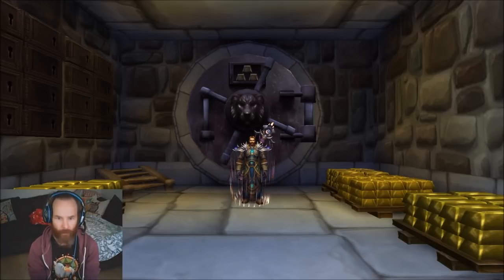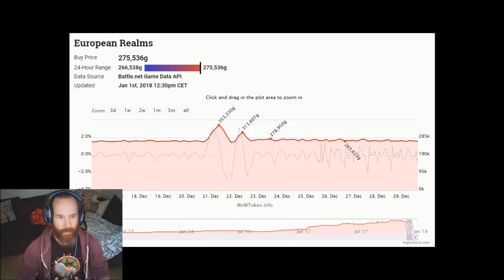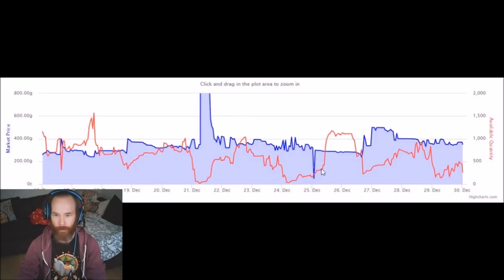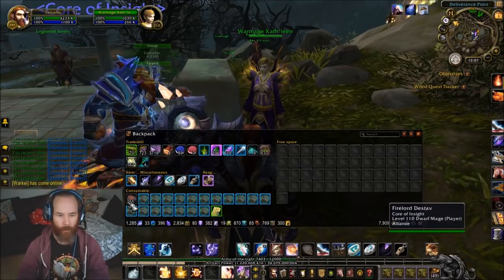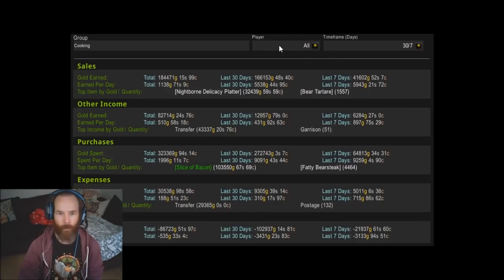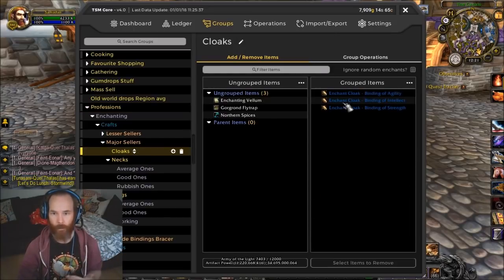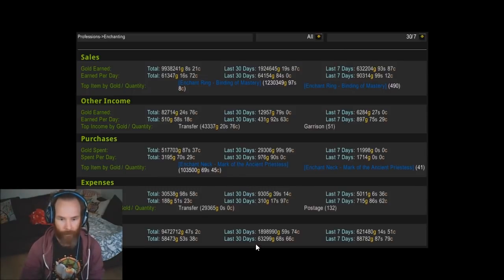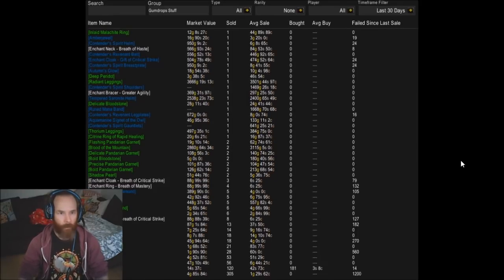Wow Gold Making - December Highlights - 463k gold in a month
Samadan's WoW Legion gold making journey - A look back at what I did in December 2017. I'm making gold using professions Enchanting, Tailoring and Cooking in order to pay for WoW Tokens. We had some big purchases - I bought 5 WoW Tokens and we had some massive spikes in Chaos Crystal prices as the new raid sent sales of enchants skyrocketing.

Samadan